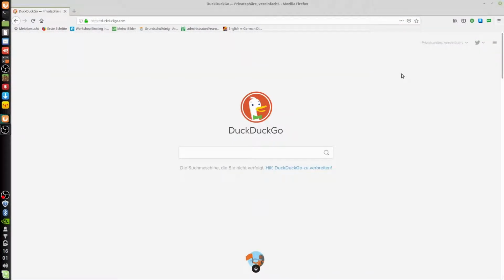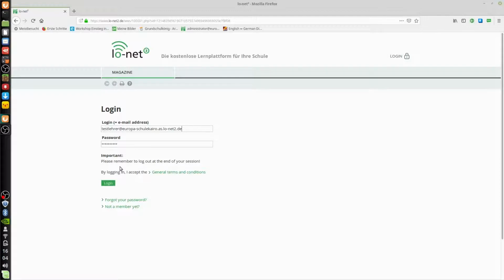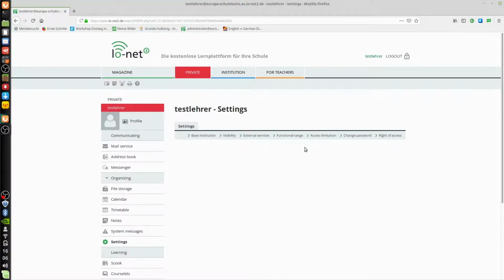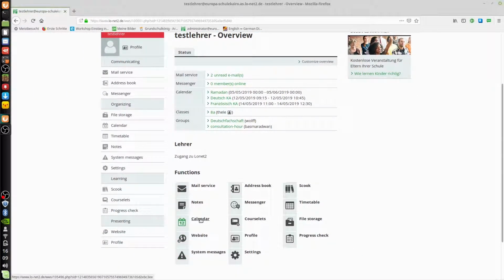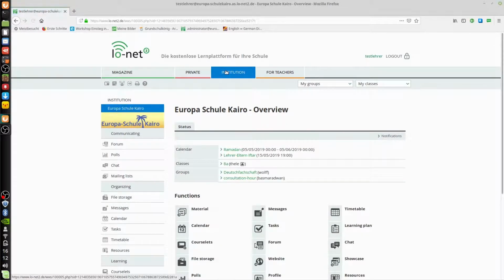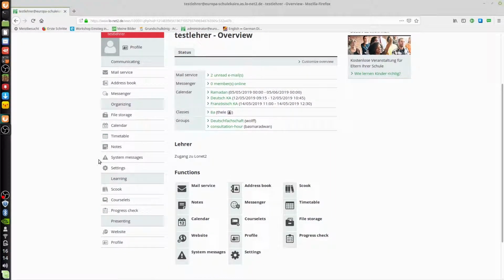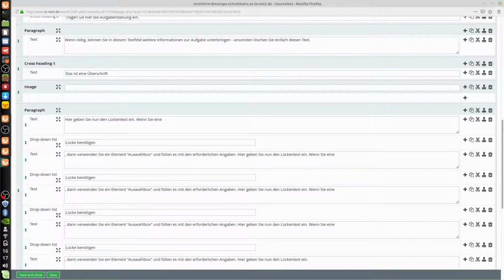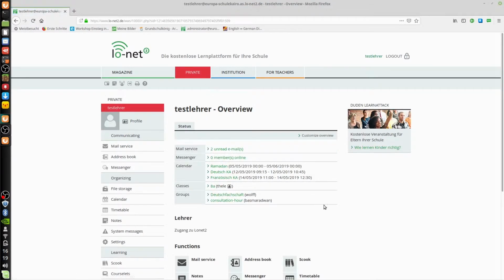Lo-net2 Introduction 4 teachers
How to use lone-t2 the first time as a teacher?

What tools should I use to make work easier in school ? Peter will help you to have an easy start with the platform lo-net2. How to use lonet2 the first time as ateacher? What tools should I use to make work easier in school ? Peter will help you to have an easy start withe the platform.